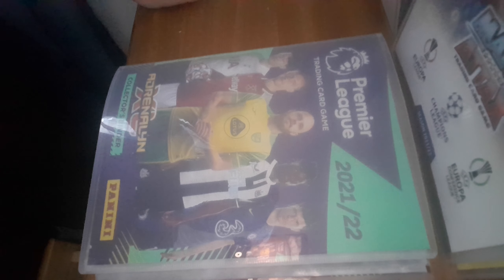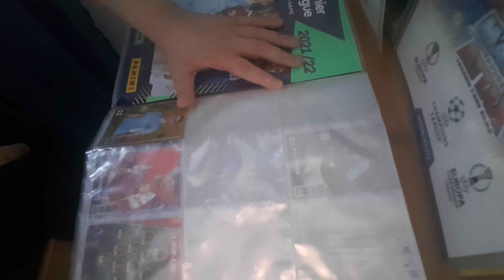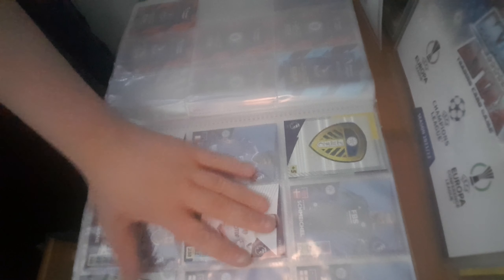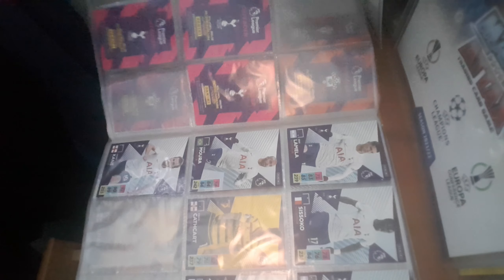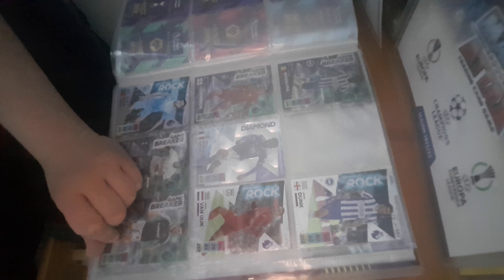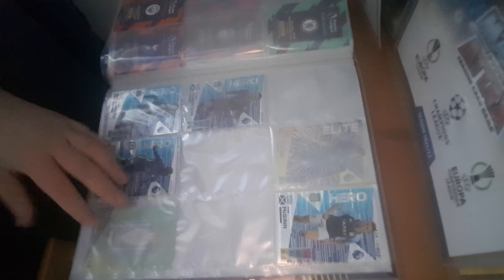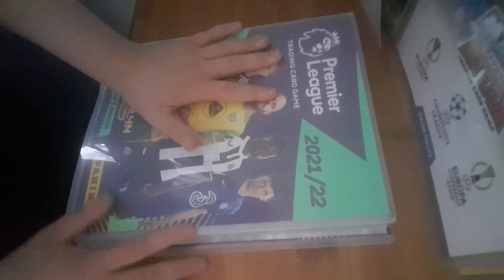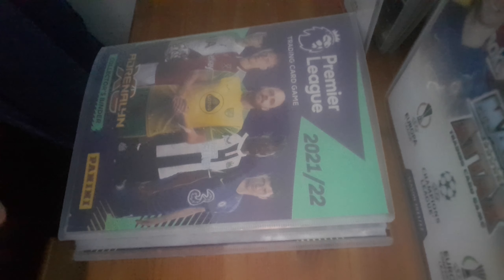pannini prem 2021 2022 binder update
pannini 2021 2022 binder update (golden baller)